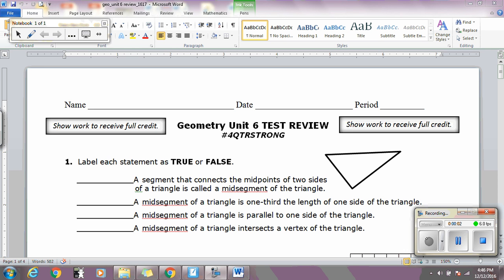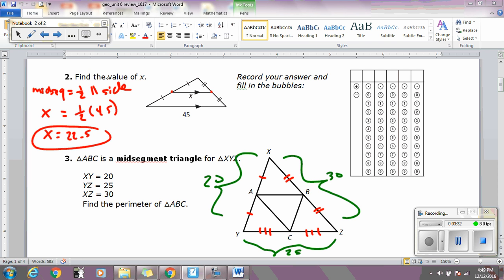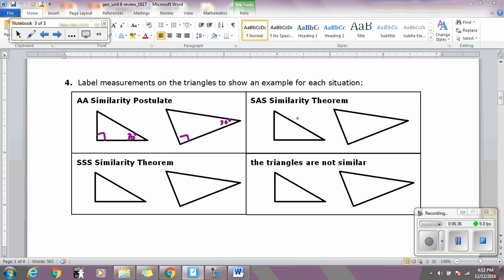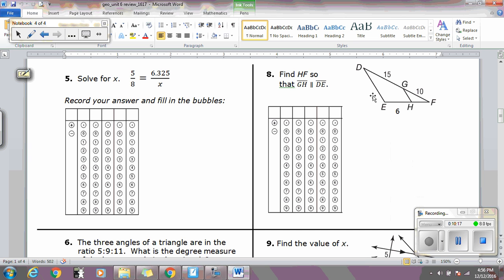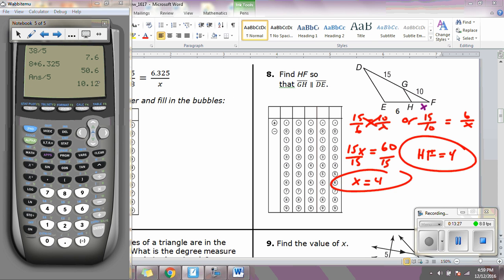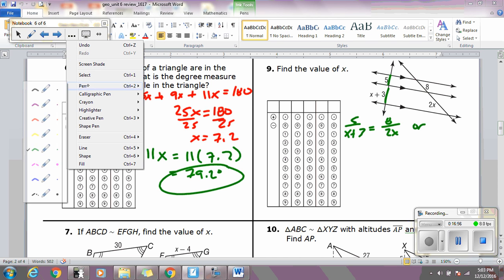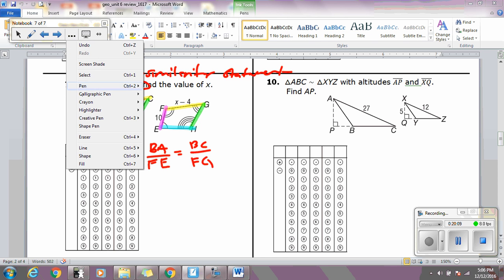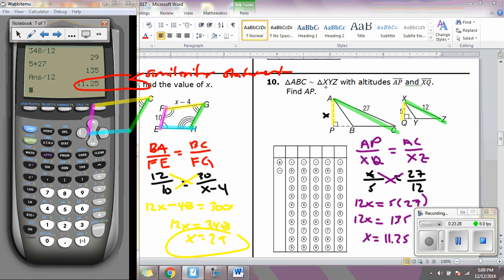Geo: Unit 6 Review- Similar Triangles (pt 1)